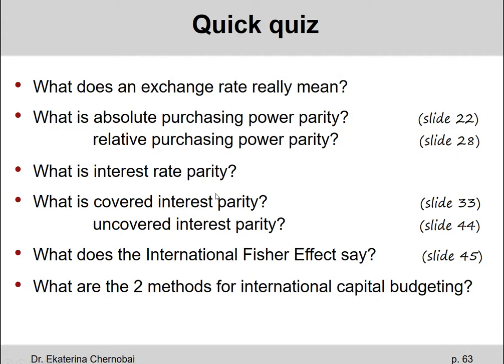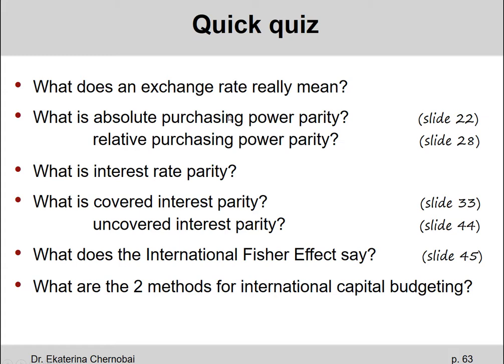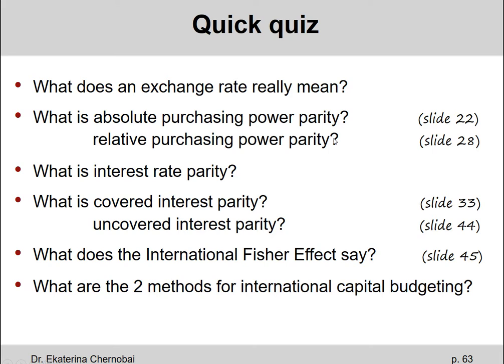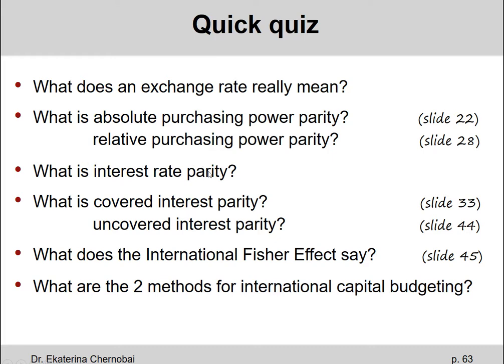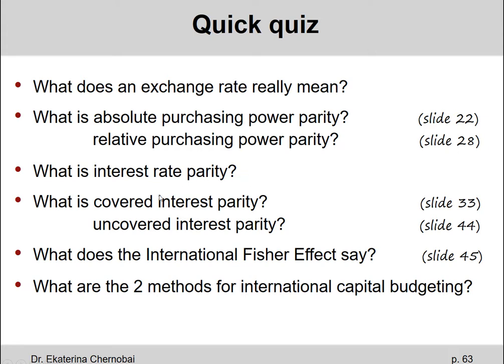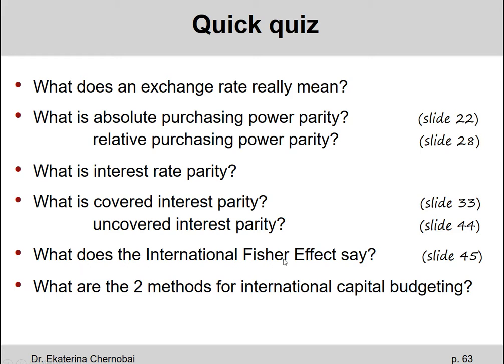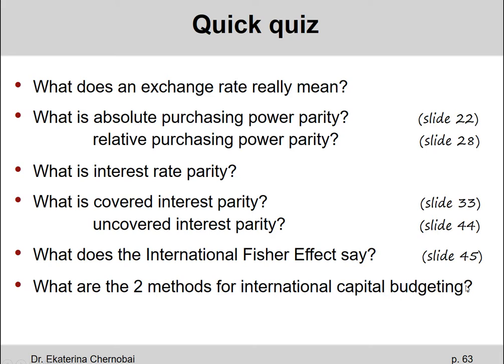(18 of 18) Ch.21 - Summary of Chapter 21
Summarize the concepts and formulas learned in this Chapter on international corporate finance.